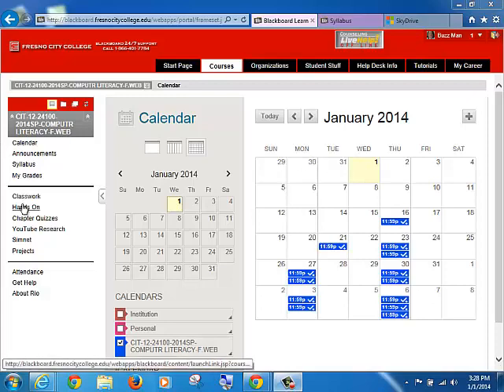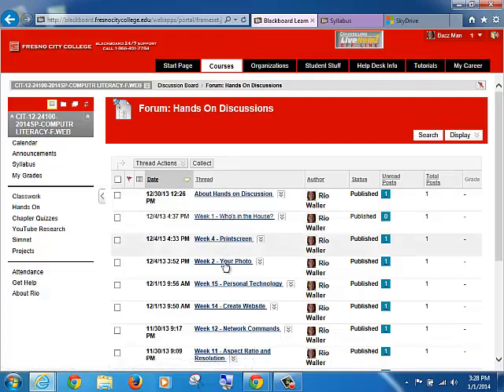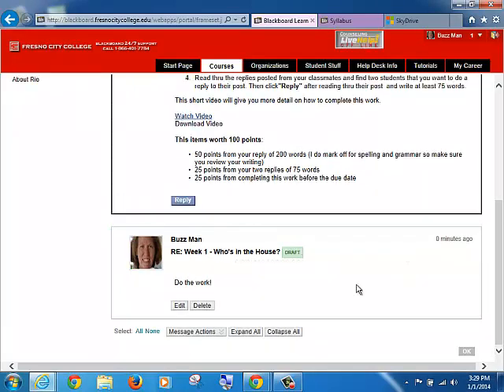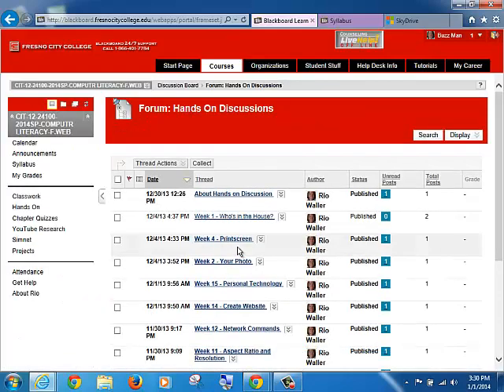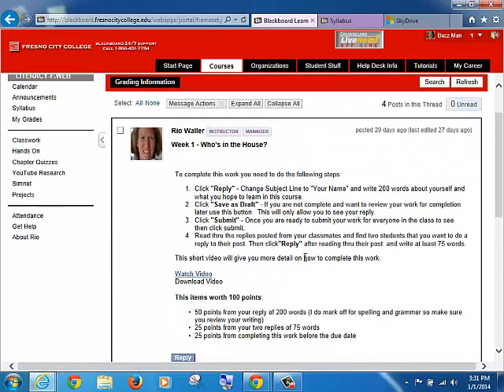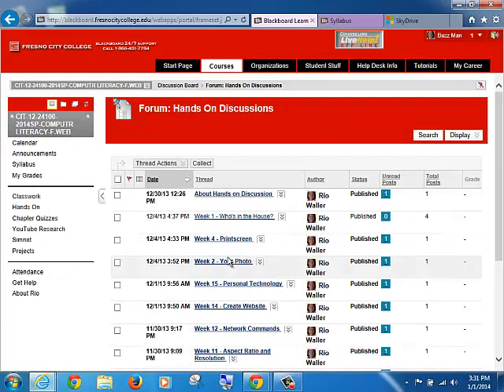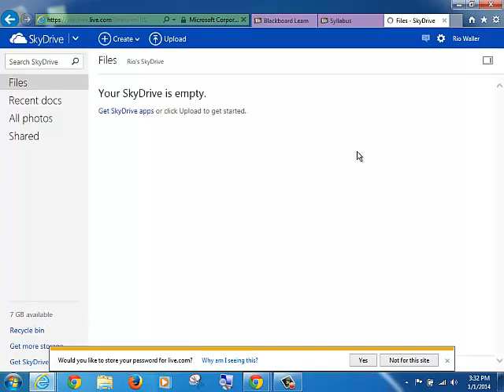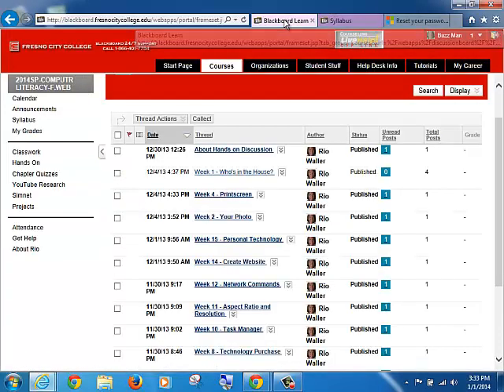CIT12 - About Hands-On Discussion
This video will go over the basis of how to complete this work in our course.